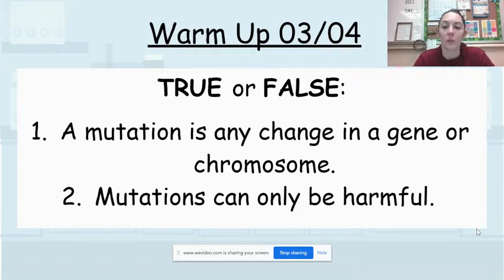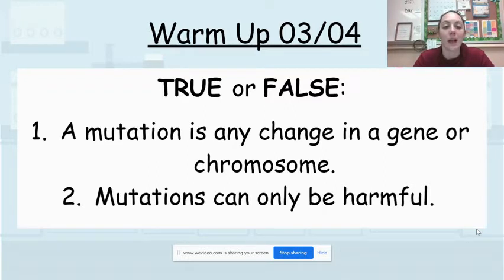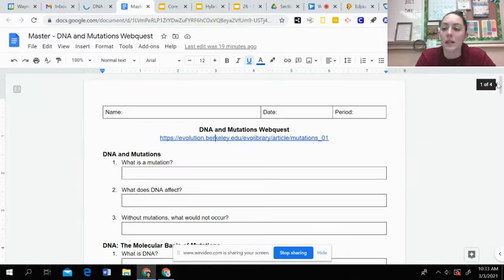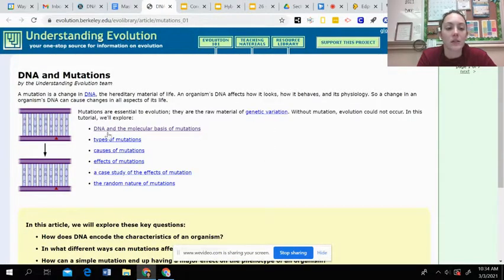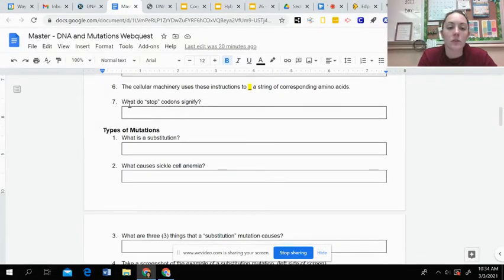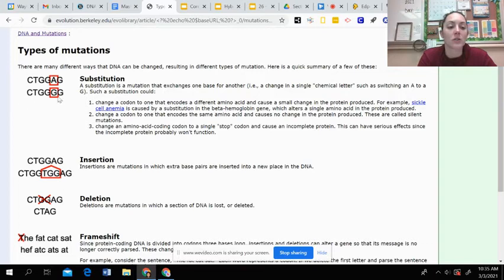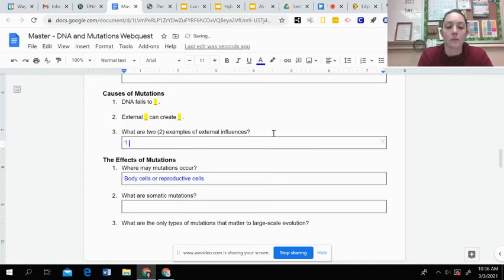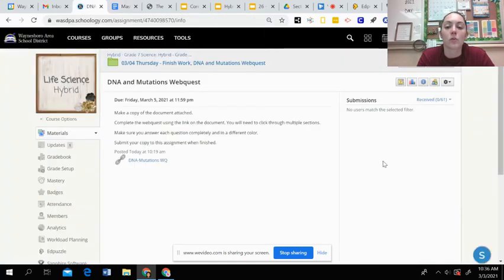03/04 - Thursday Warm Up and Directions